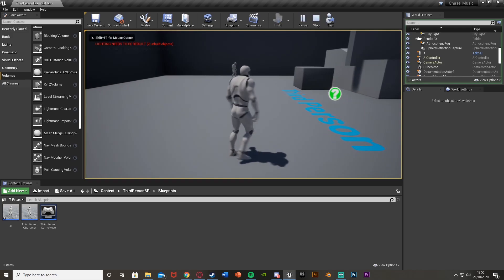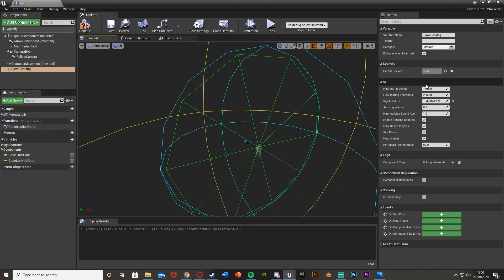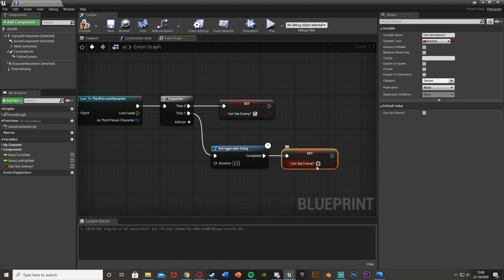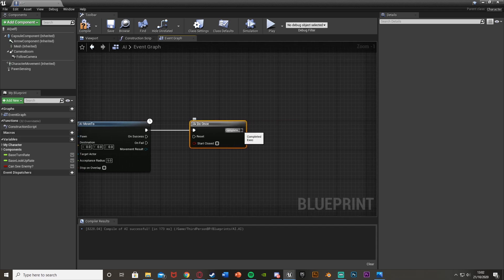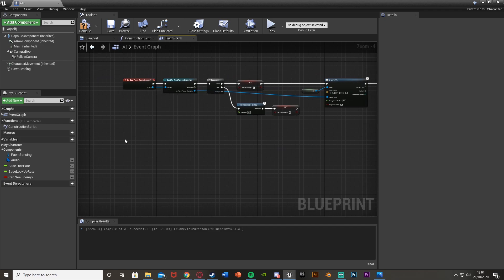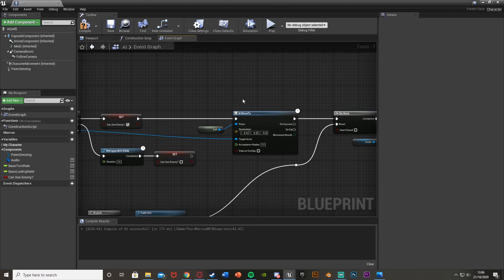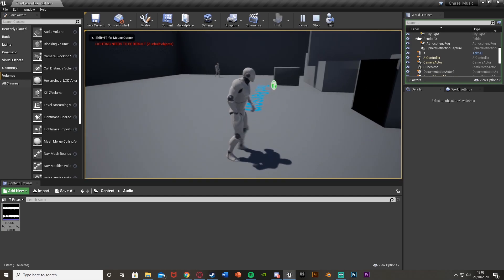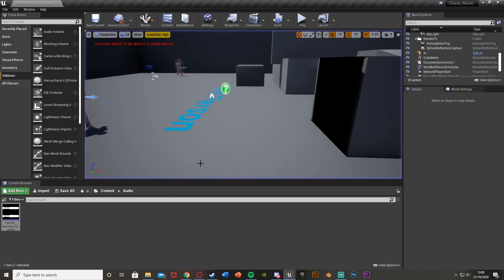AI Sight Detection And Chase With Music - Unreal Engine 4 Tutorial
Hey guys, in today's video, I'm going to be showing you how to create an AI which can detect the player through sight and then start chasing the player, while playing chase music in the background. This will then fade out when the AI can no longer see the player and isn't chasing anymore.

00:00 - Intro
00:15 - Overview
00:49 - Tutorial
10:17 - Final Overview
10:33 - Outro